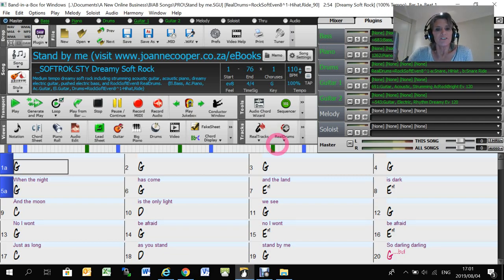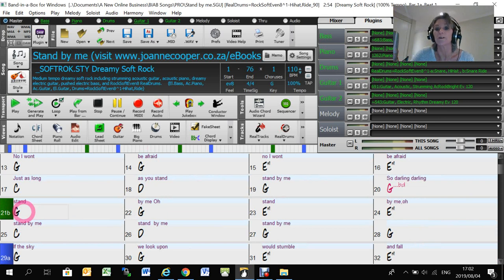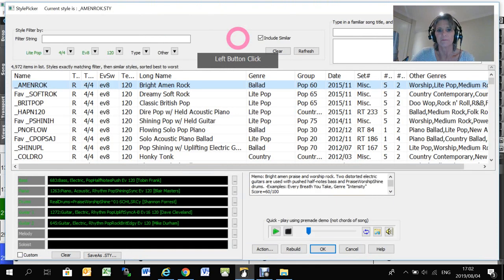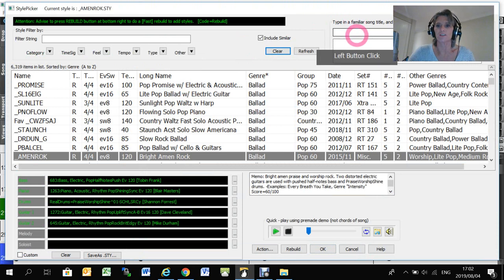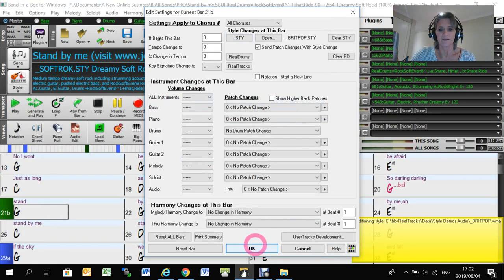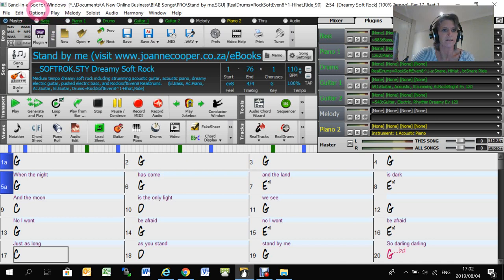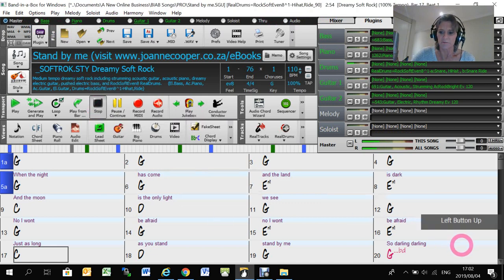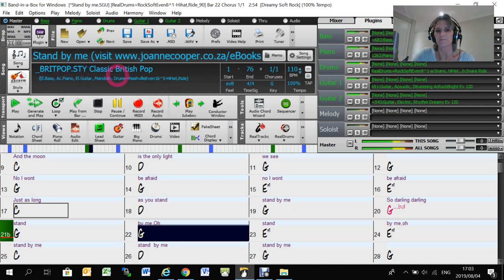How to change styles in the middle of a song